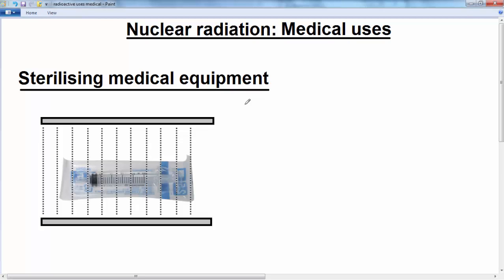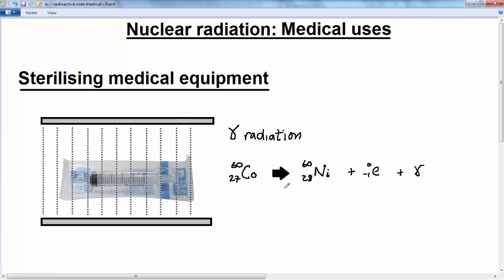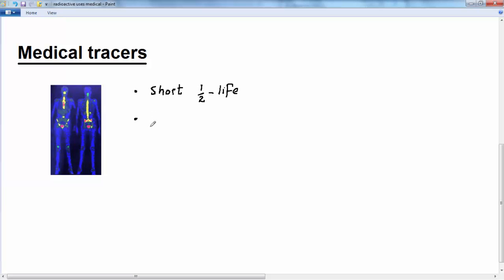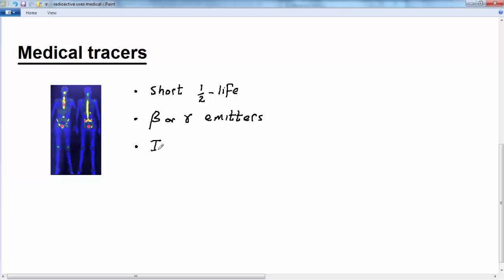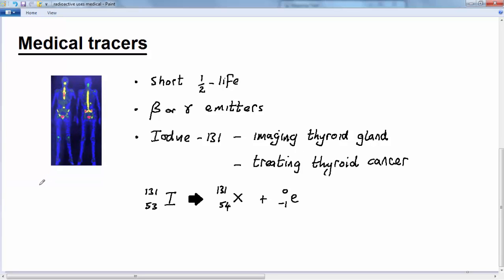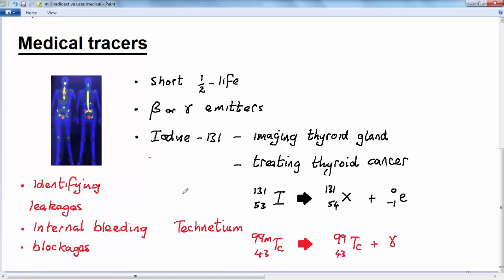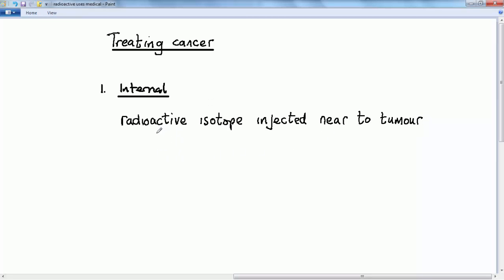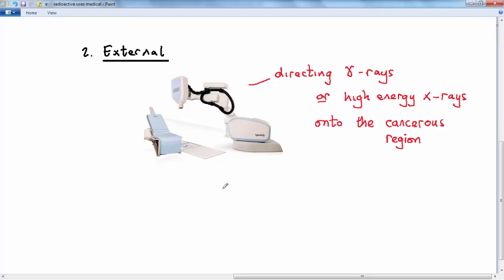GCSE CHEMISTRY - ATOMS AND ELEMENTS - LESSON 11 - isotopes radioactivity uses medical